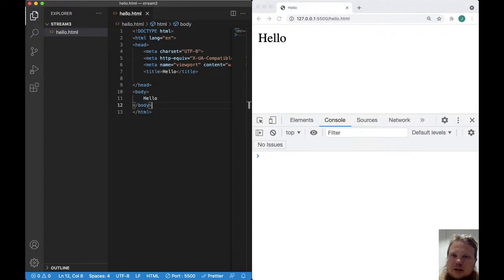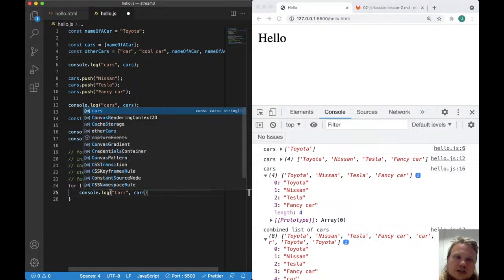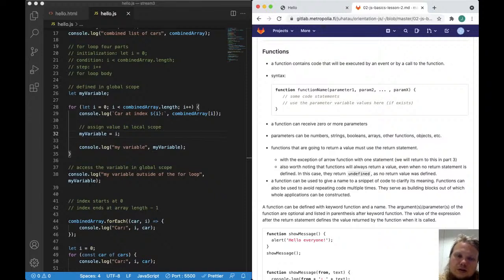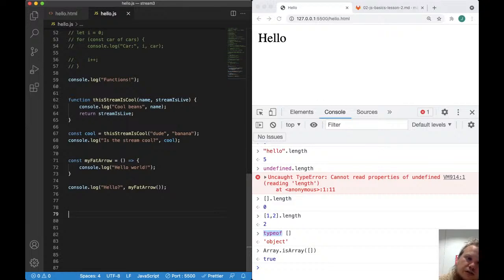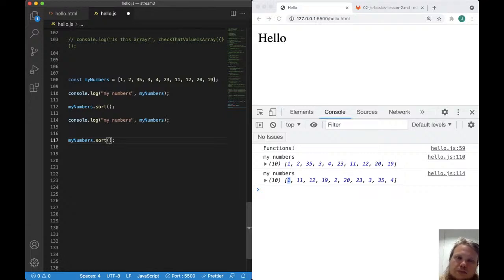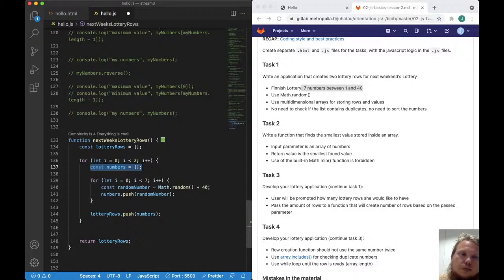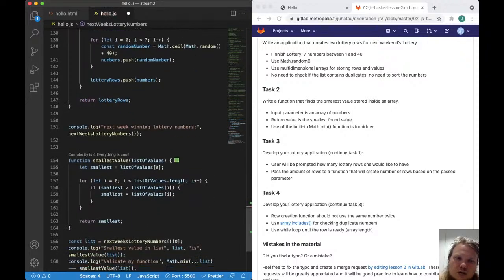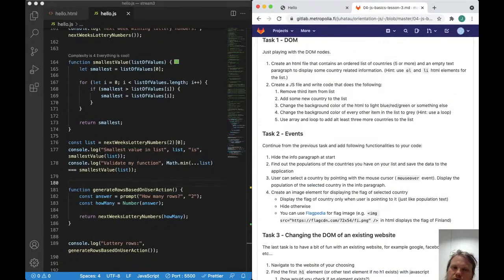Juha Tauriainen – Orientation to JavaScript, Metropolia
In this stream, I recap arrays and iteration, and work on the tasks which we're part of lesson 2.